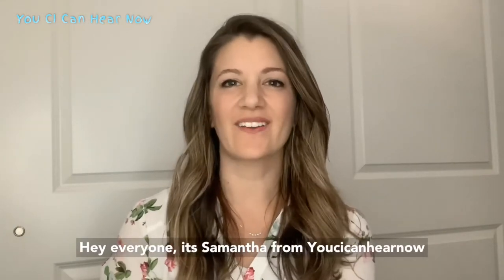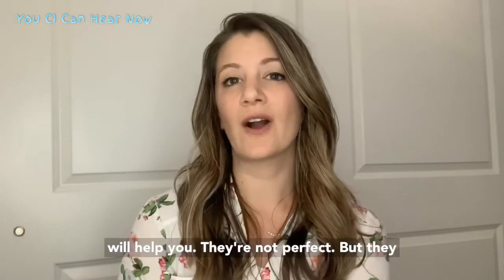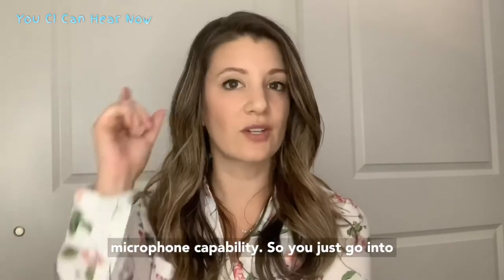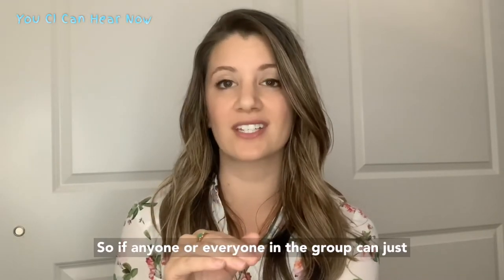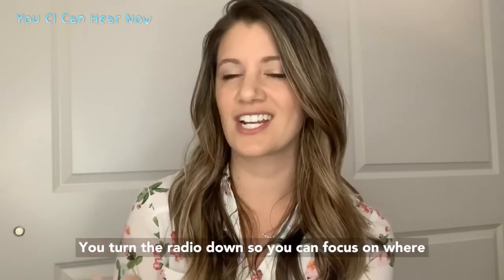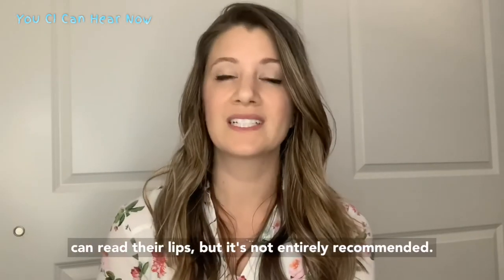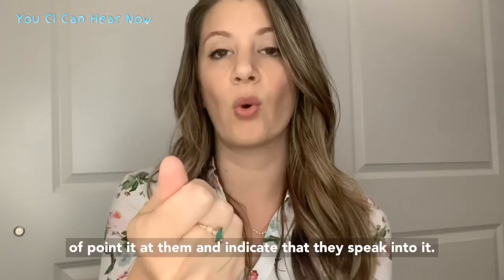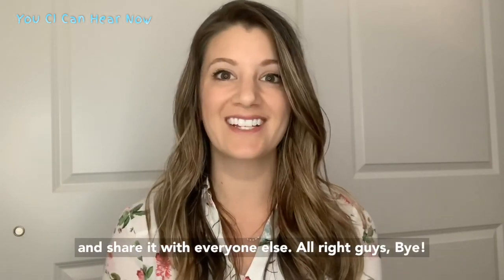6 Tips to Help You Hear with Masks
How to best navigate today’s required masks and hearing loss using your hearing aids or cochlear implants.